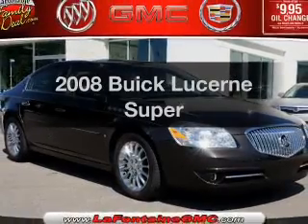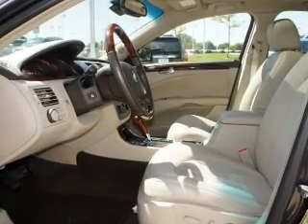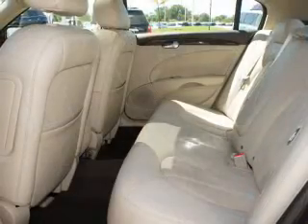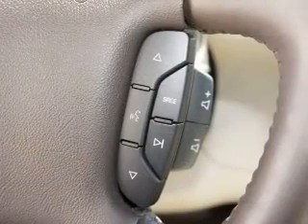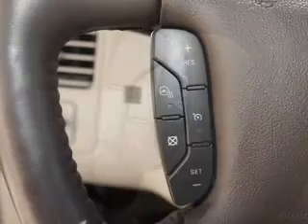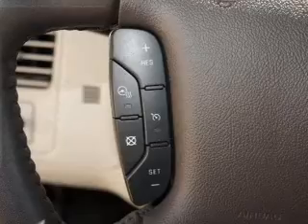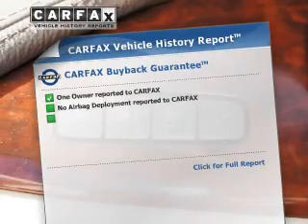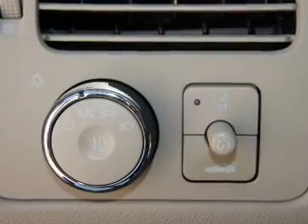2008 Buick Lucerne - Highland MI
Year: 2008
Make: Buick
Model: Lucerne
Trim: Super
Engine: 4.6 liter 8 cylinder 32 valve MPFI DOHC
Transmission: 4-Speed Automatic
Color: Dark Mocha Metallic
Mileage: 28973
Address:
4000 W Highland Rd